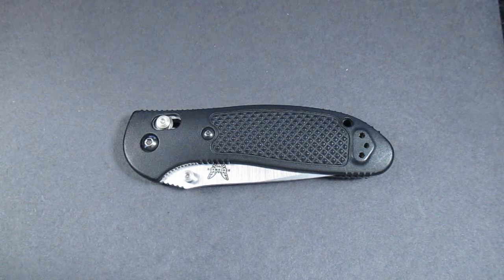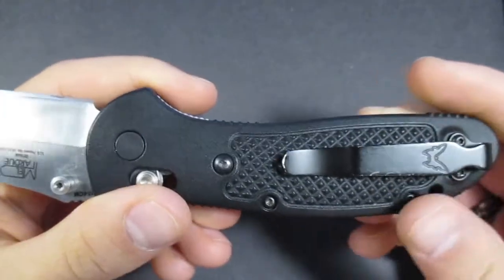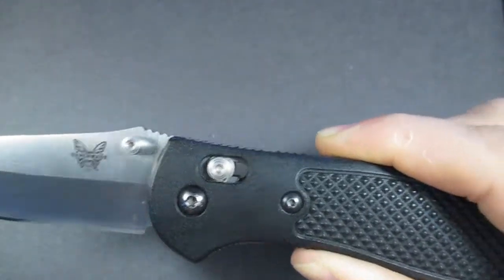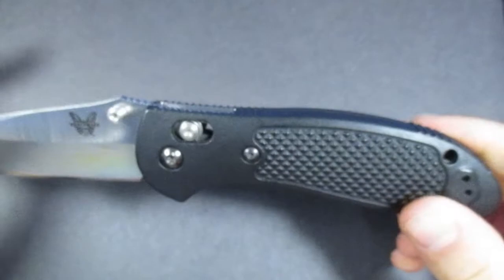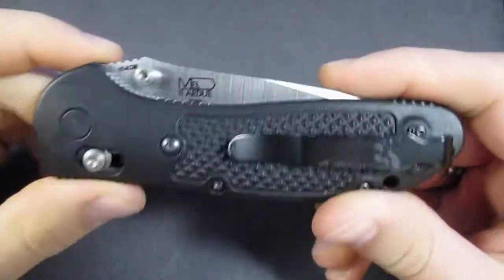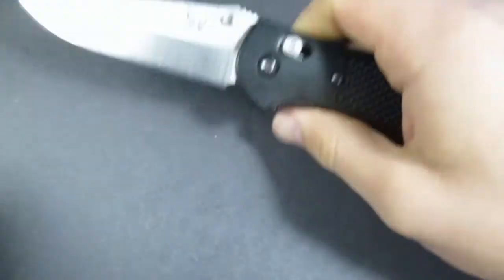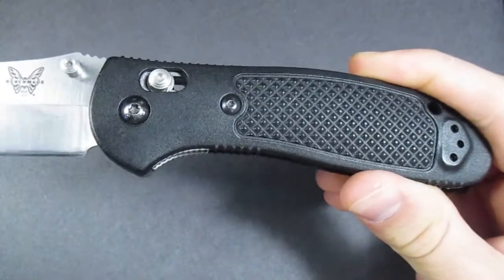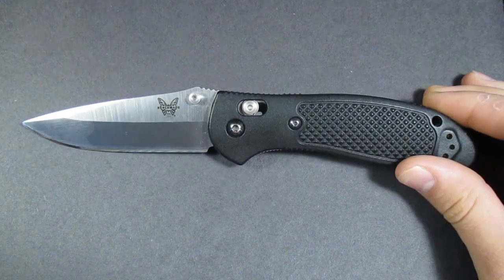Hard Use Griptilian Review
Doing something a little bit different; here's my review on the Benchmade full sized Griptilian 551 after a year of hard use and abuse. Hope you guys enjoy this little look at how a knife holds up over time.